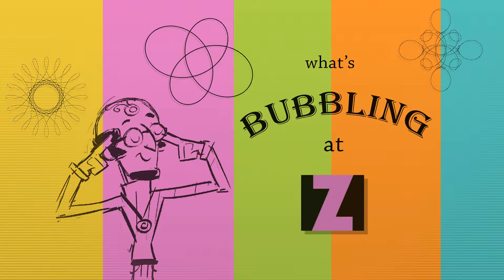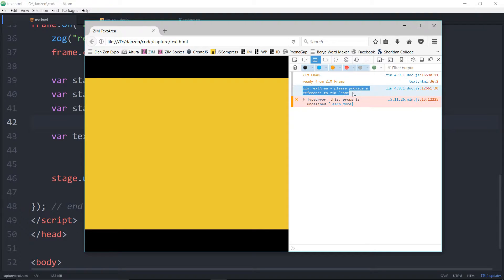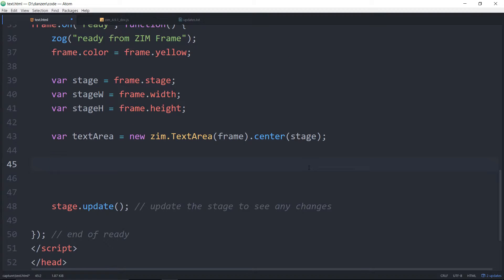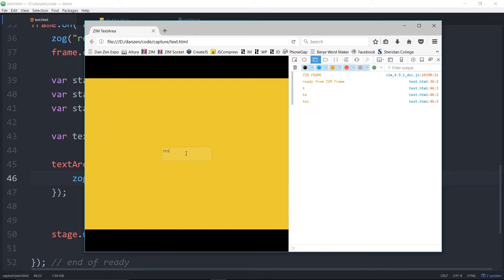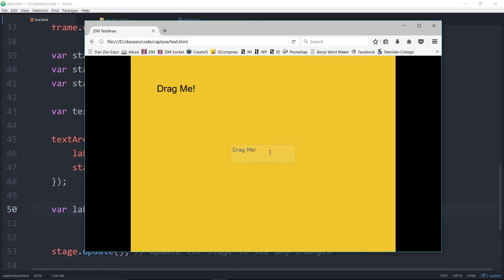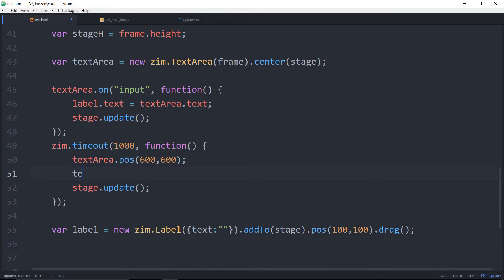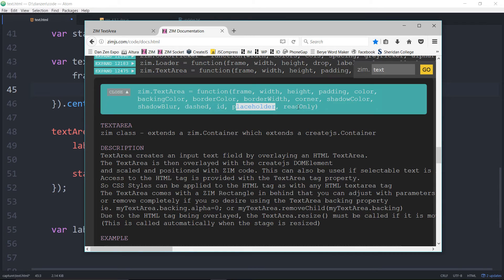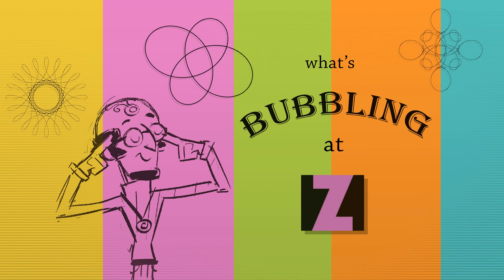ZIM Bubbling: 16. TextArea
ZIM Bubbling: 16.

zim.TextArea allows you to input text and provide selectable text on the HTML canvas.

More video tutorials for ZIM can be found in the section under Tutorials including the ZIM Capture and What IZ? series.